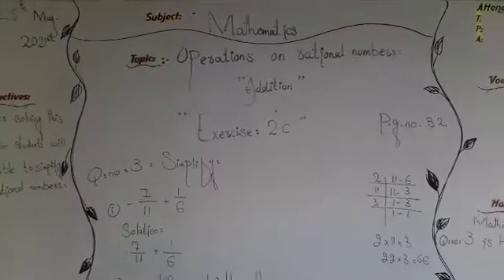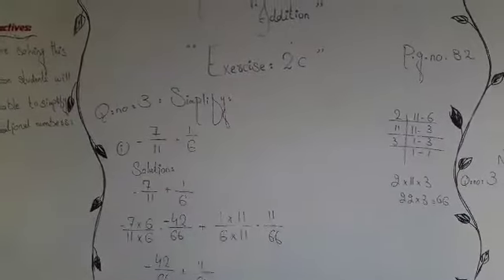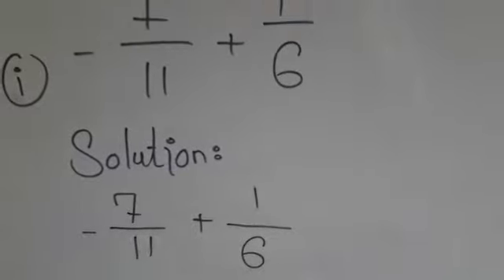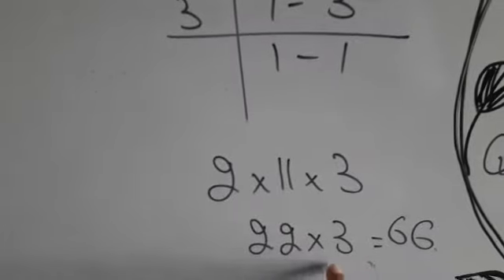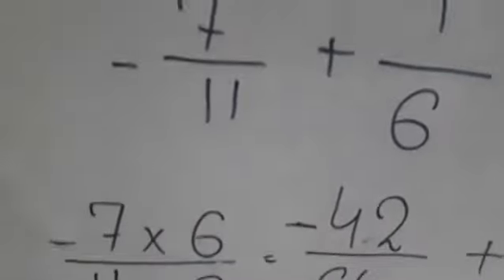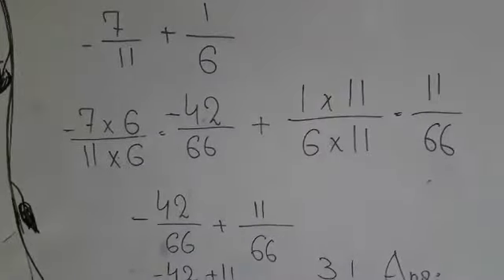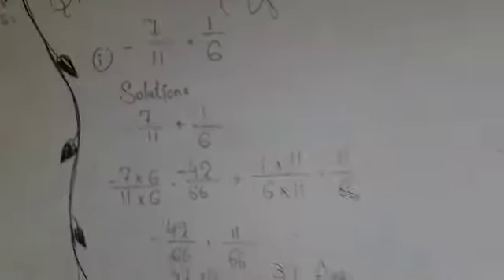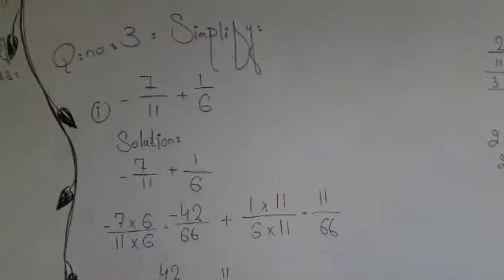Grade 7 || Mathematics || Exercise 2C || Q.no.3